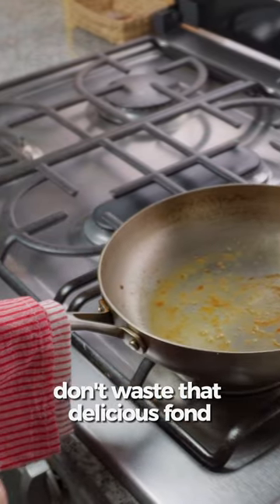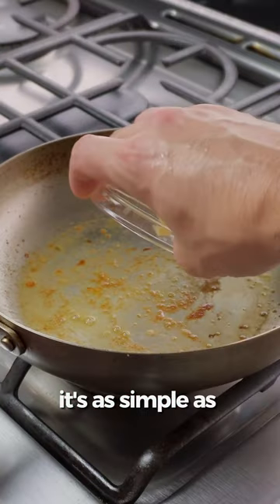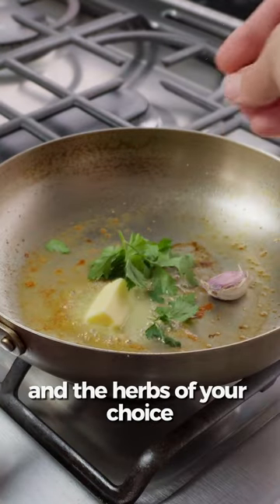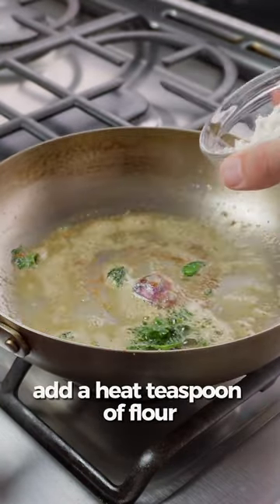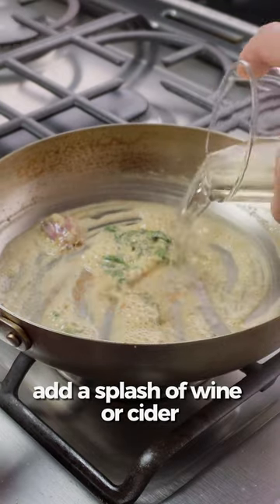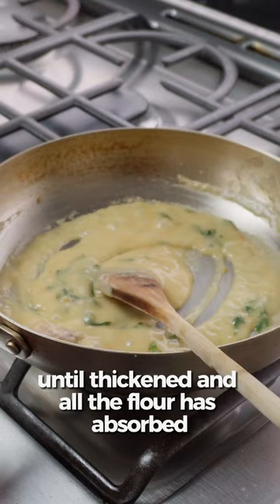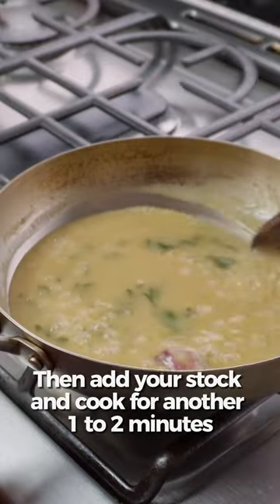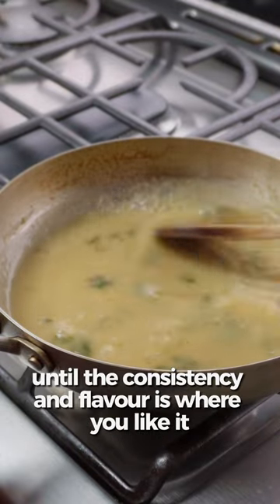Chicken Pan Sauce Gravy Method